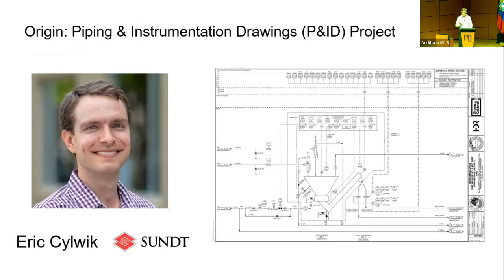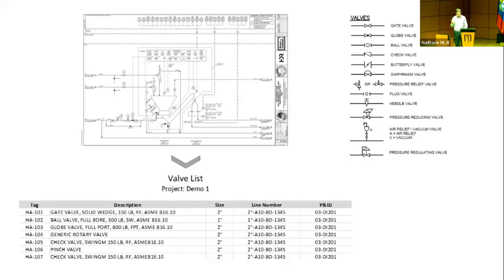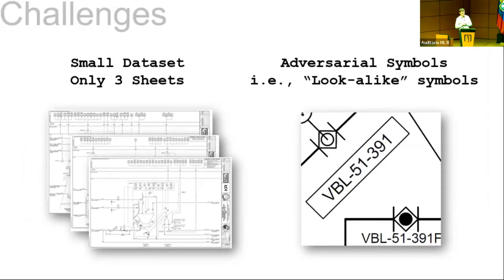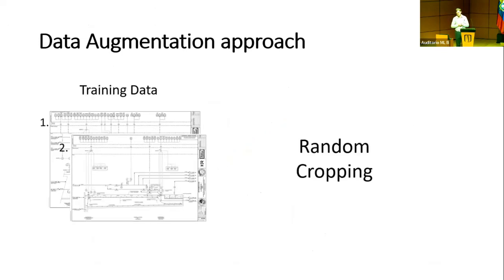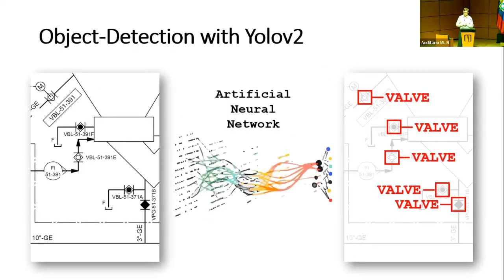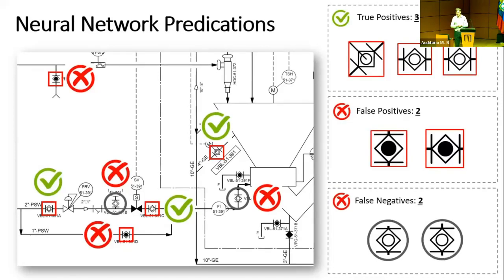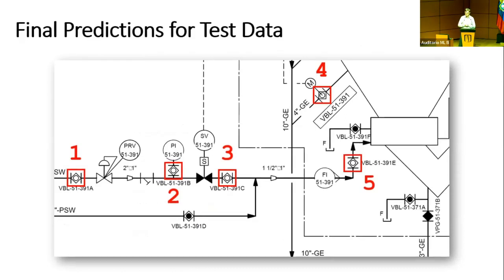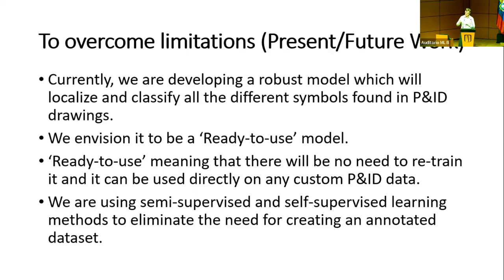2022 ISARC Presentation - Amirmasoud Molaei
Automated Valve Detection in Piping and Instrumentation P&ID Diagrams